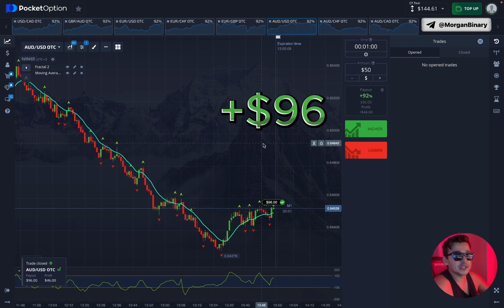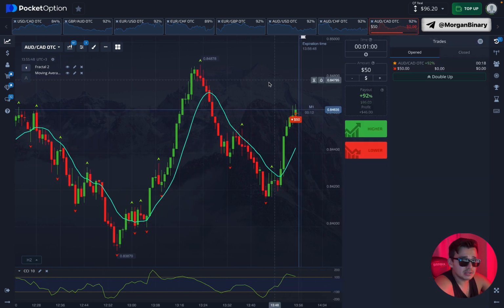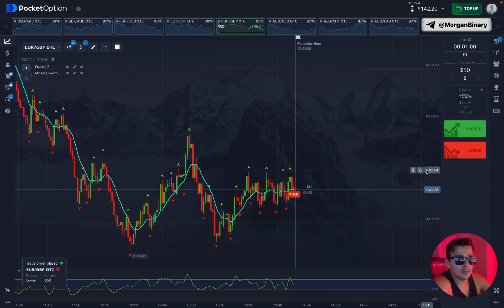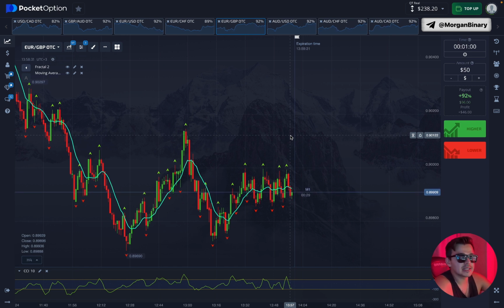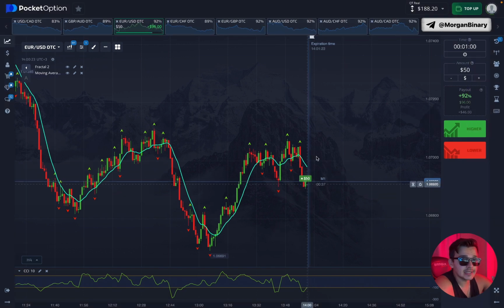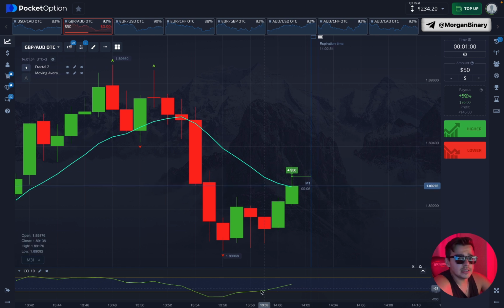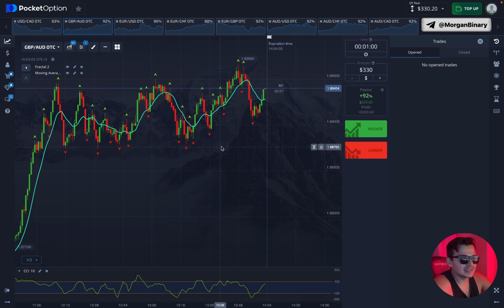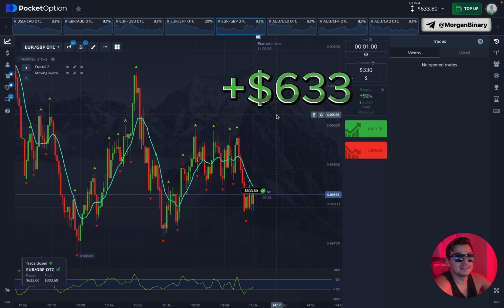TRADING STRATEGY WITH 100% WINNING - Really Perfect Strategy For Everyone on Pocket Option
📈 In this video we will start trading with 100$ and thanks to such instrument as binary options we will accelerate our deposit up to $633, using technical analysis, Moving Average, Fractal indicator and cci oscilliator. And you will be able to see one of the best strategies for trading binary options in live mode.